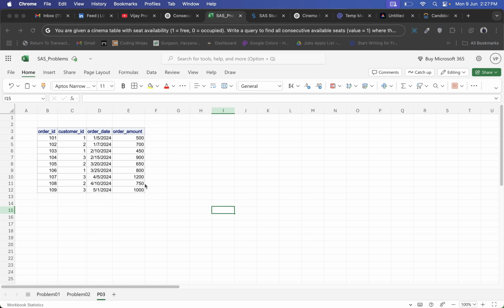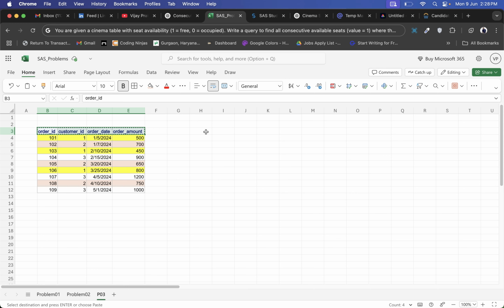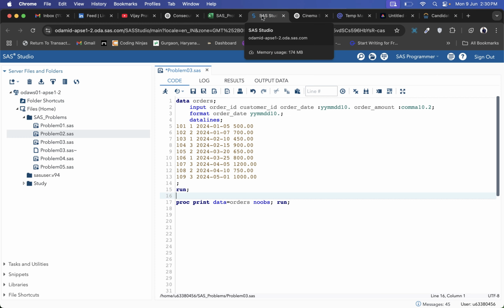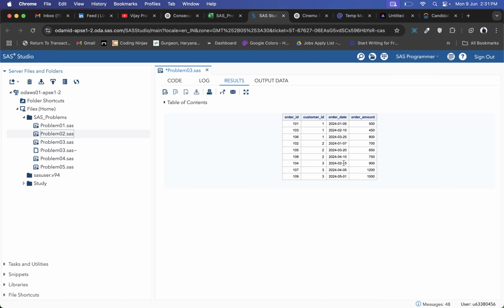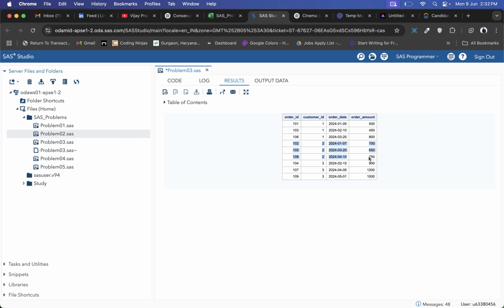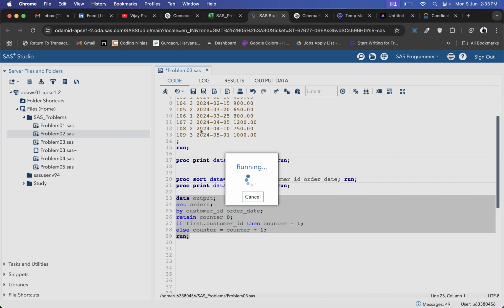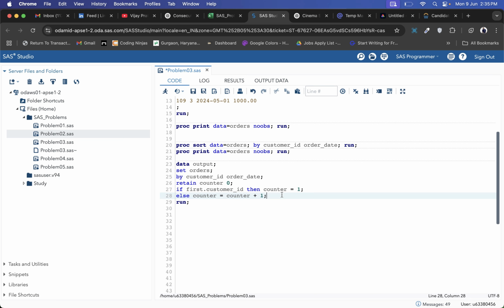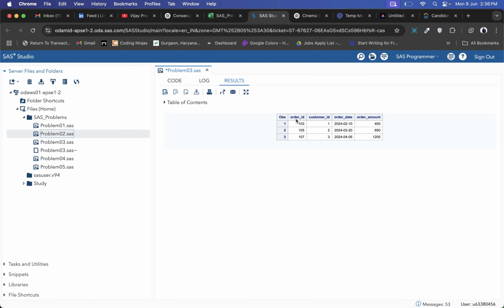Find every 2nd Order - SAS Problem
Find every 2nd Order for each customer:

data orders;
    input order_id customer_id order_date :yymmdd10. order_amount :comma10.2;
    format order_date yymmdd10.;
    datalines;
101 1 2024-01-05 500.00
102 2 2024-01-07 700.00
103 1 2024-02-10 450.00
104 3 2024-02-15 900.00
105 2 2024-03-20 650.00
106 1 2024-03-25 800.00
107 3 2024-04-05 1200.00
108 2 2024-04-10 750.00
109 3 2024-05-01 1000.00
run;